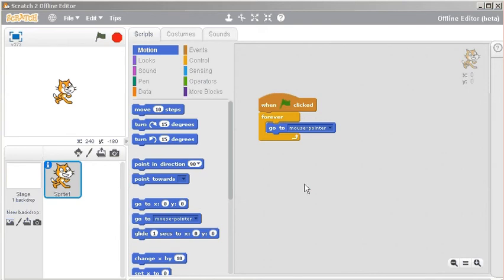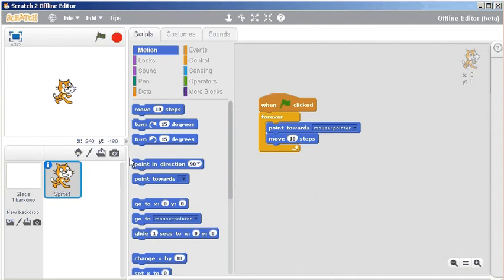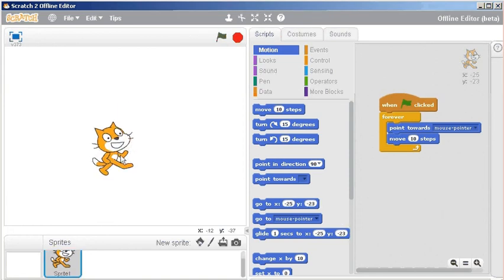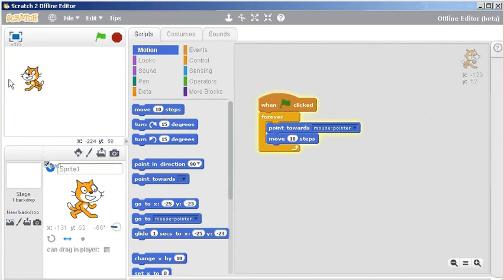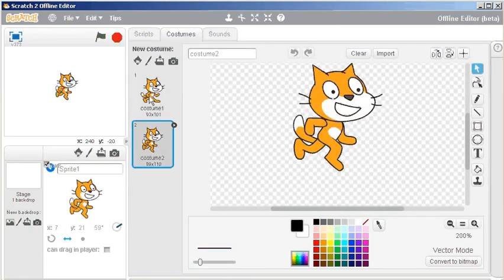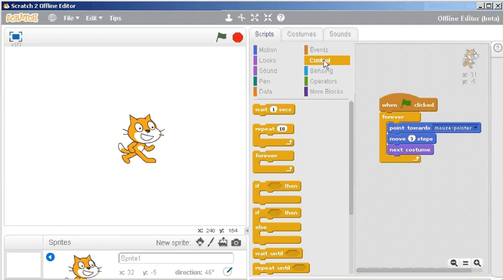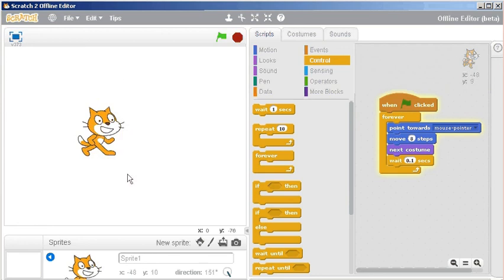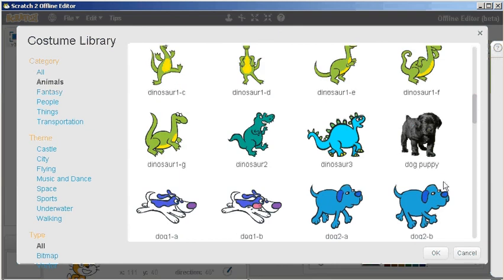Scratch 2.0 - An easy second script - Cat Follow Mouse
For anyone who has not used Scratch before, this script helps get you started!